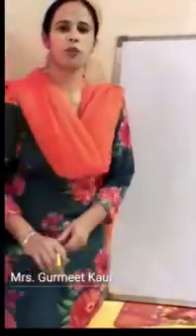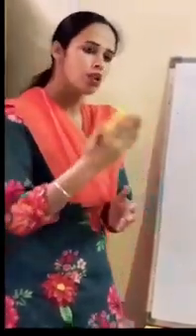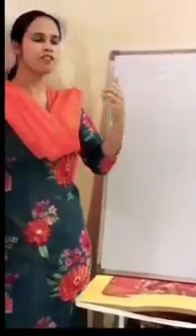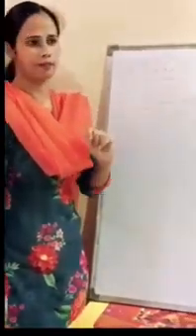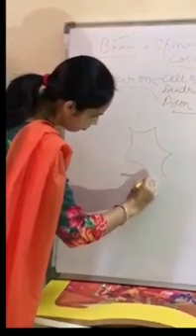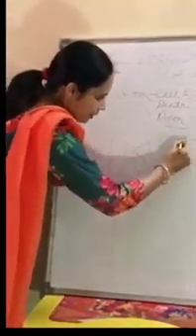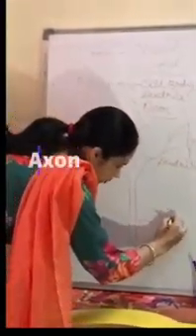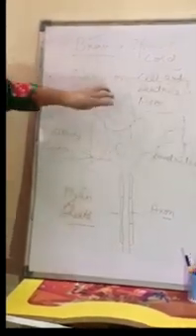Nervous system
Subject- Biology ( Part-4)
Created by- Mrs. Gurmeet Kaur